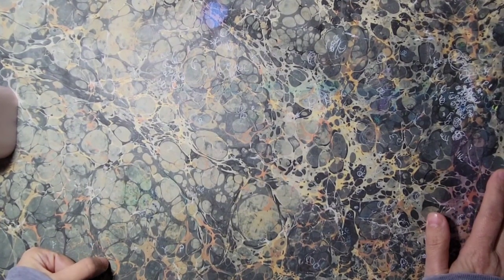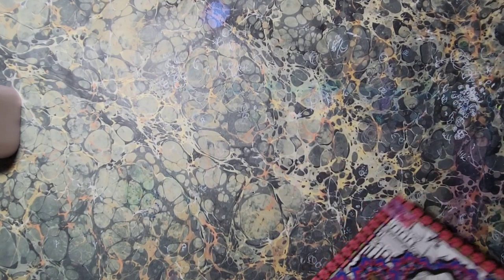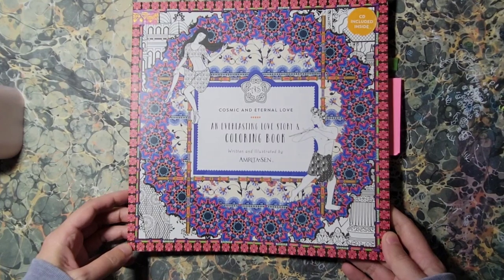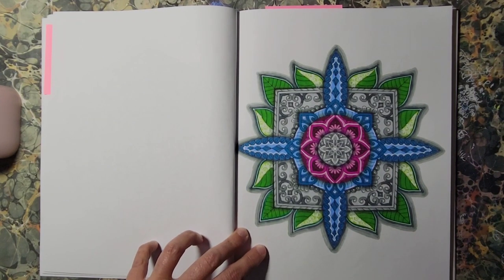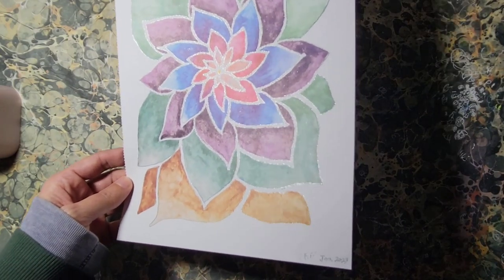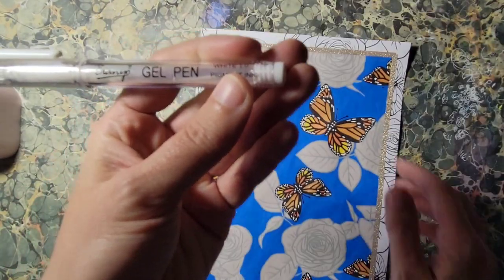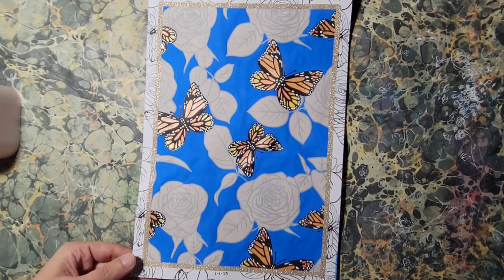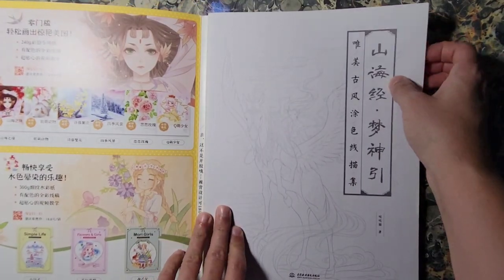Wow! I got more done than I thought!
channels mentioned
@Meg's Art Atrium